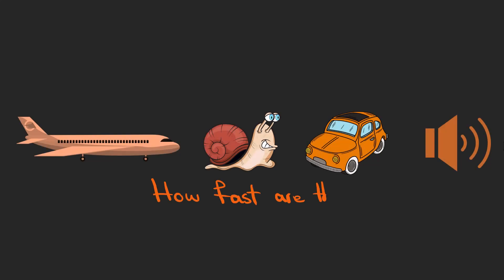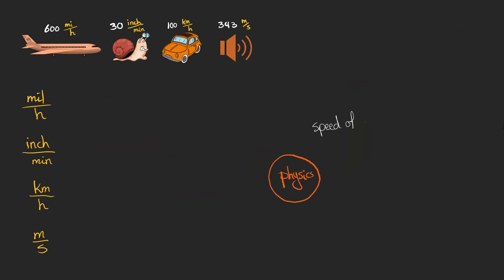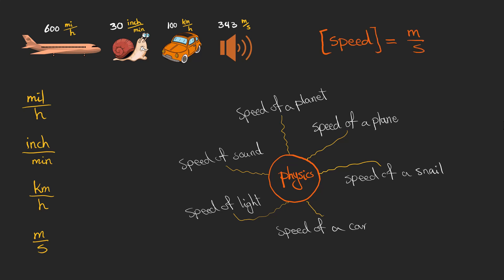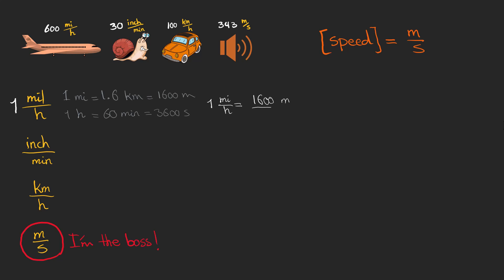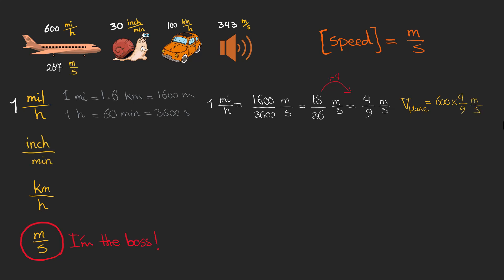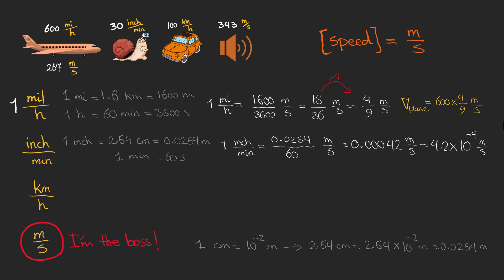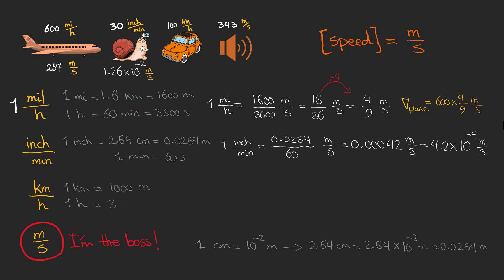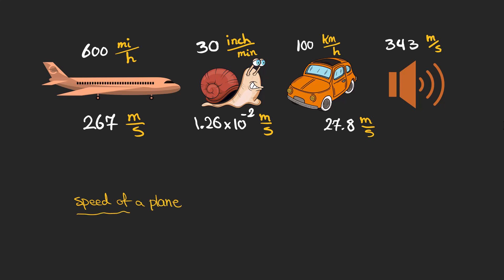Don't Study Physics, Start Wondering!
In this video we explore the concept of having a standard unit for speed and how we can change other units or scales to meters per second which is the accepted SI unit. The beauty of science is that people try to find common grounds so they can understand each other better, and in the heart of this video you can see this endeavor.